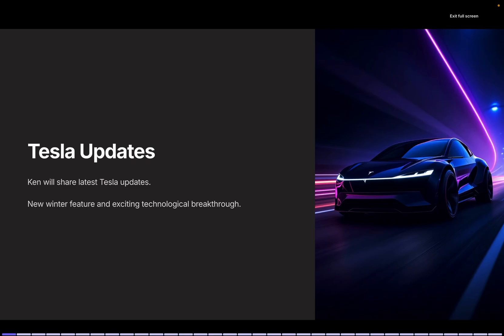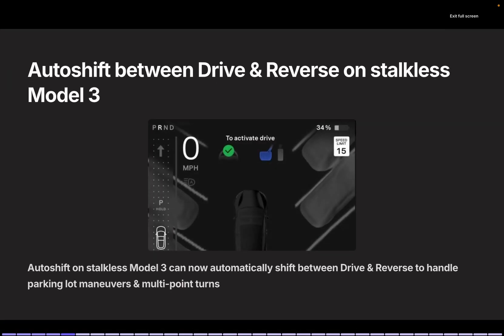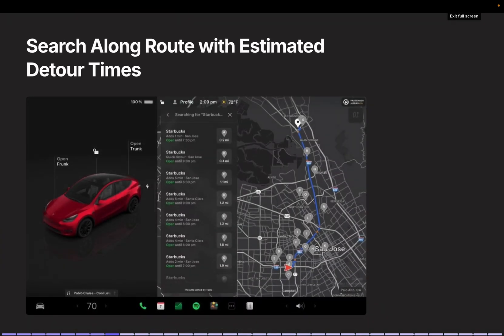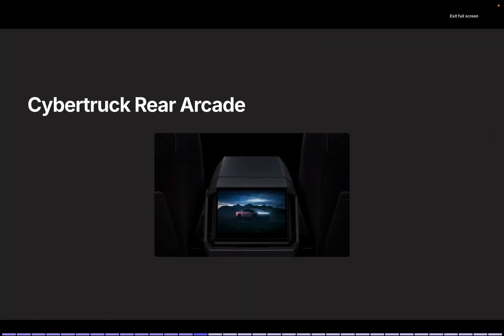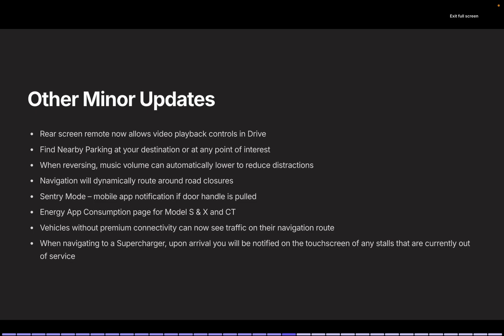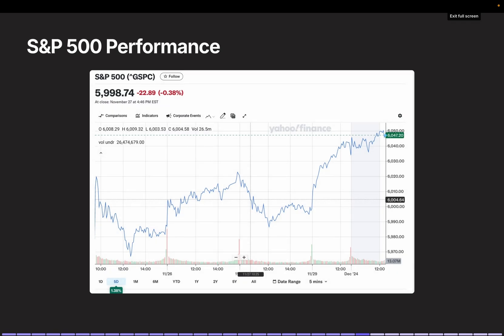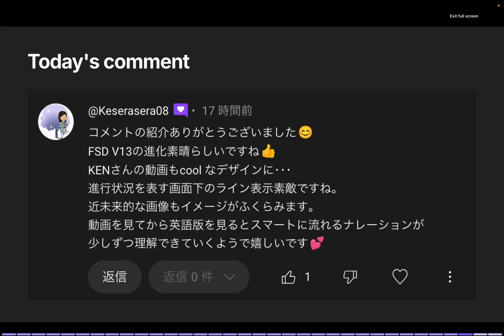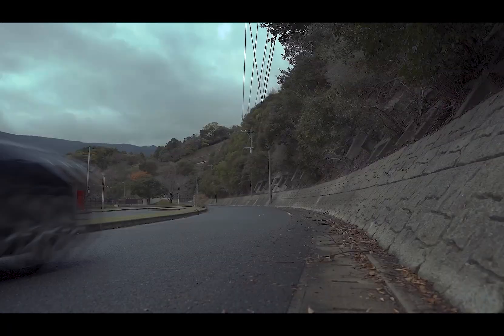Tesla’s 2024 Holiday Update: Top Features You Need to Know! Apple Watch, Dashcam, and More!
Discover Tesla’s 2024 Holiday Update packed with exciting new features! From Apple Watch integration to enhanced Dashcam functionality, Cybertruck customizations, and the game-changing Auto Shift for the Model 3 Highland, there’s something for every Tesla owner. Learn about the latest improvements, including route navigation upgrades, weather insights, and more. Stay updated and get the most out of your Tesla experience with these innovative updates. Watch now and see how Tesla continues to redefine the driving experience.